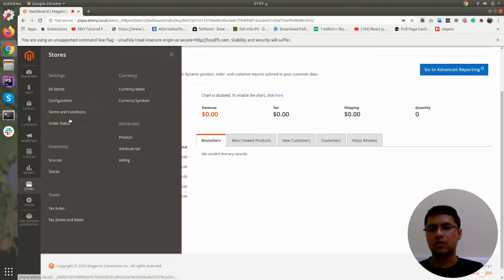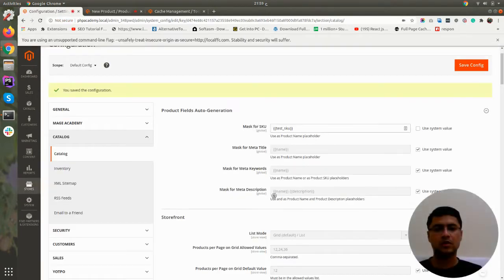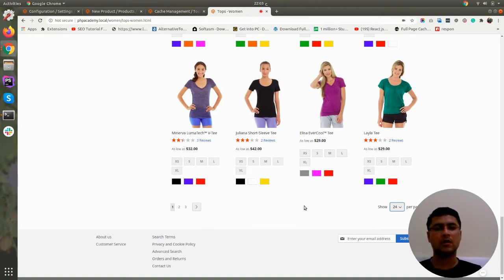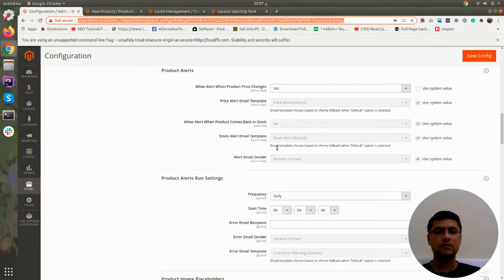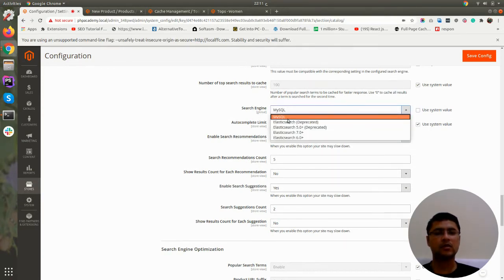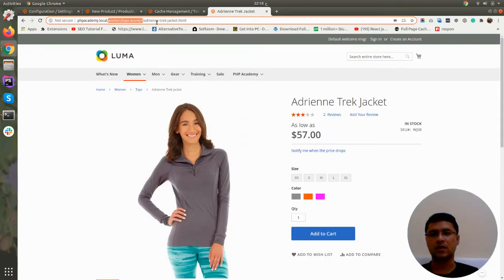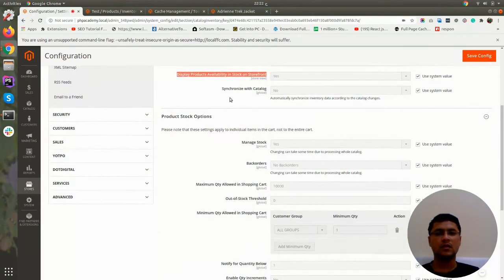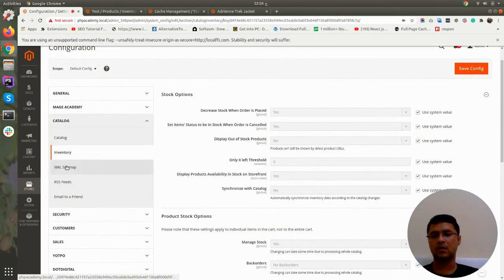magento 2 configuration Part-2 | Catalog Configuration | Magento 2 Tutorial in English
Today we will learn magento 2 catalog configuration

Do you want learn magento? we come with magento tutorial for beginners in english.
you can learn magento from our channel and you can ask us for any doubts or issues you are facing in magento we will try to solve your issue.

In this video we are explaining magento 2 catalog configuration

If you have any suggestion about new ideas of extension please add in below comments so we will develop so you can use it.

How to Download Magento?

if you want to learn magento in hindi you can check our below playlist